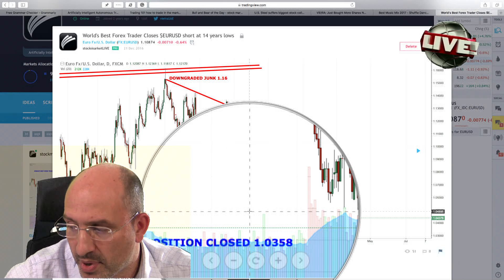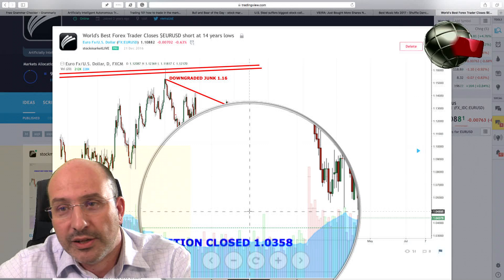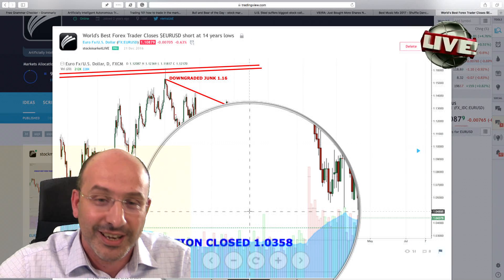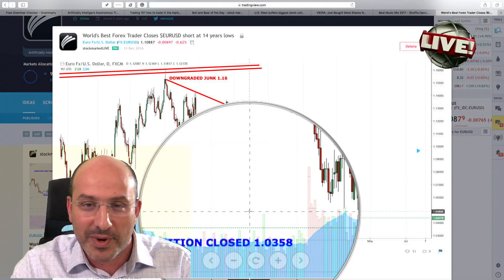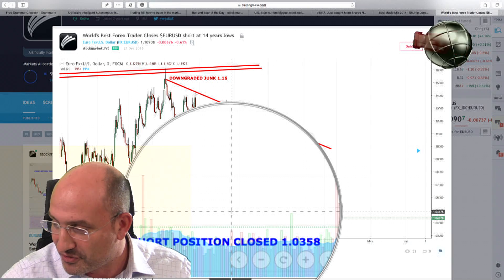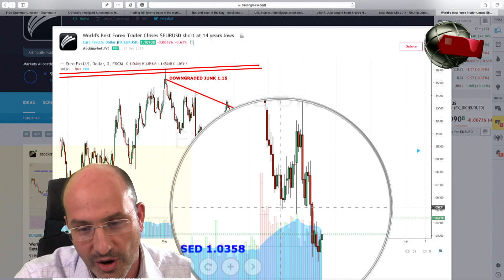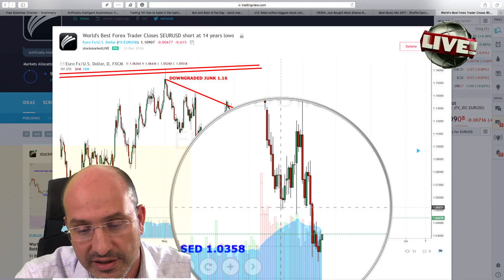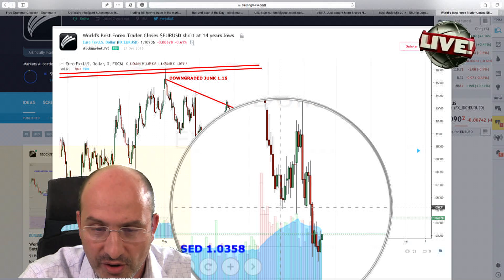EUR/USD Rally. Markets Plunge. What's Ahead? Hedge Funds Conference Reserve Now!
stock market Live News. Live streaming trading. Live stock forecasts. Trading Courses. Live Earnings Calls. Markets Live Analysis. Algorithmic trading. Social Live Copy Trading.

Clients include small investors, prominent celebrities and investment banks. Learn how to invest in the markets with the best in the world LIVE for free.